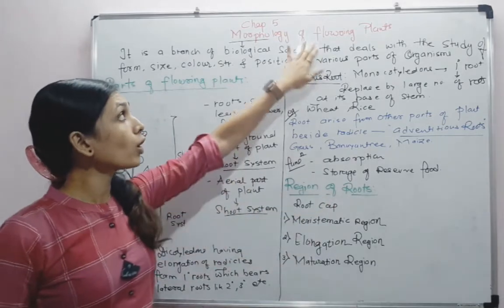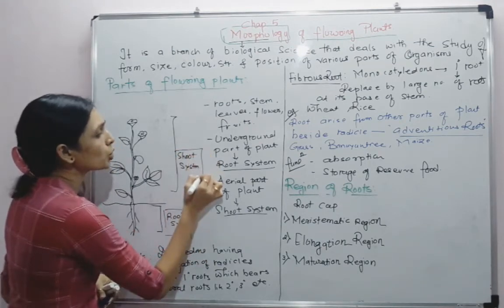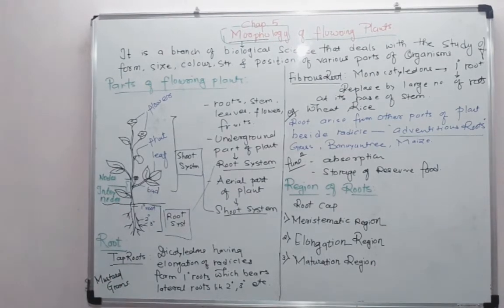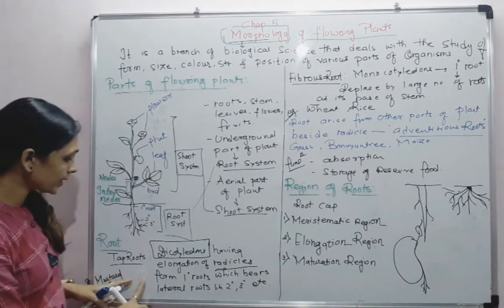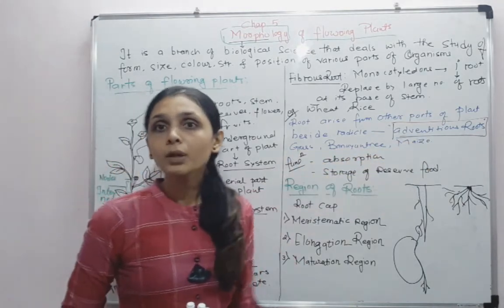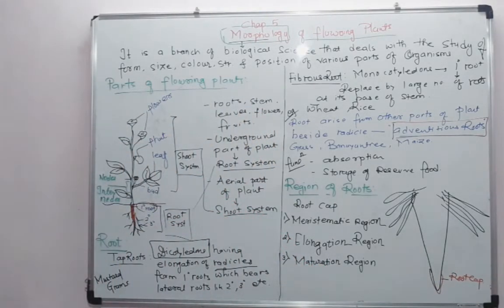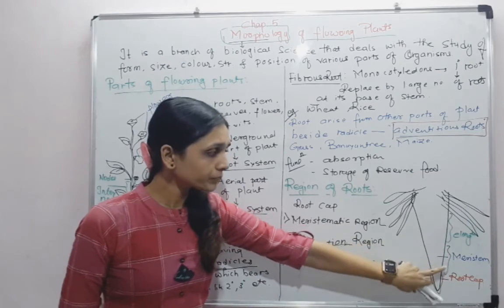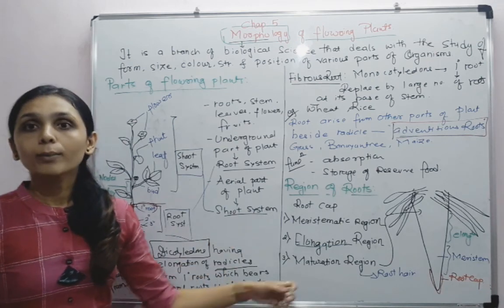11 eng chap 5-1